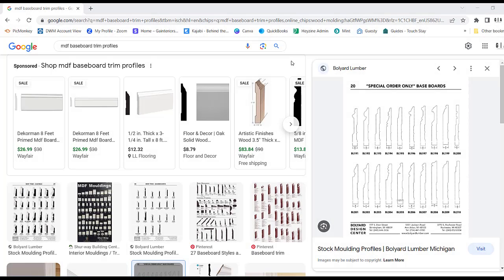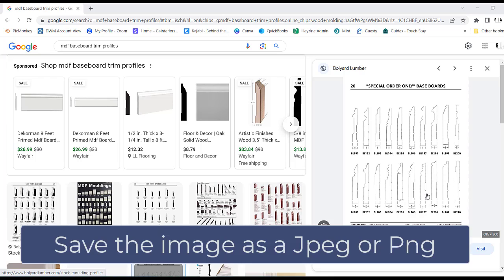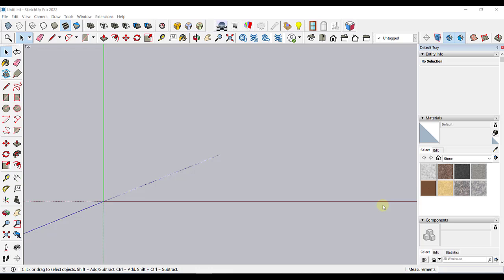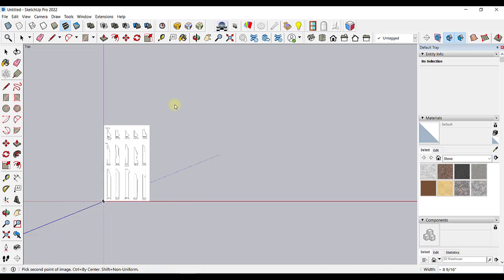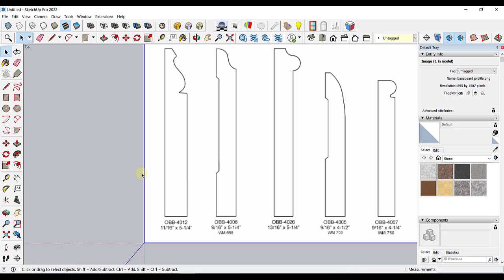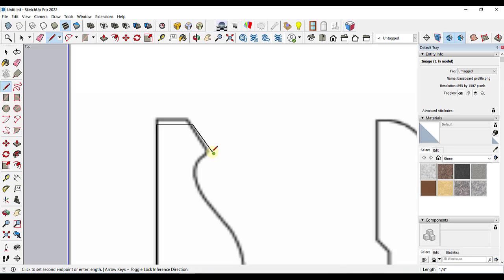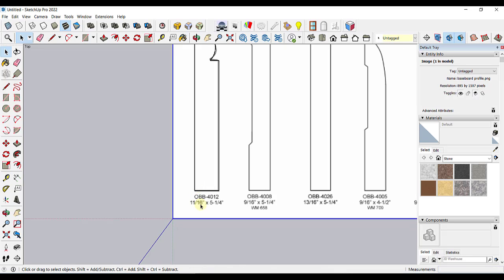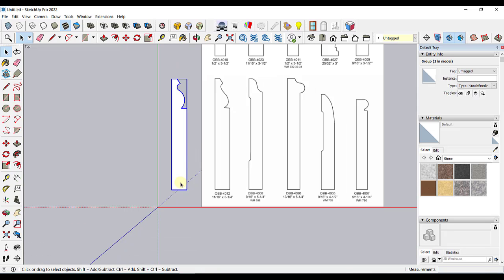How to Create Molding Templates in SketchUp Pro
In this quick SketchUp Tutorial video, interior designers will learn how to create a molding profile to create accurate wall base and crown molding in your projects.

No room is complete without the finishing touches like wall base, especially in 3D. In this tutorial, you will learn how to find your baseboard profile, import it into SketchUp, and then create the profile template. Once you have the template, you can use the follow me tool along with the profile face and create baseboards in any room.

I am Jacqueline Green from GAI’s Behind the Design, where we are helping build a stronger design community by reimagining training, education, and support for interior designers.

We cover this topic in more detail in our SketchUp for Beginners course.
If you are watching this video, I am assuming you are eager to learn SketchUp, so I encourage you to practice these techniques often, so you will improve your skills quickly.

If you want more, check out our SketchUp for Beginners Course. It is a great course for interior designers who want to learn how to model in SketchUp. It walks you through starting a model through adding your own finishes and materials to prepare presentation materials for clients. It is an excellent course and with your purchase, you also receive two 30-minute live training sessions with a SketchUp expert.